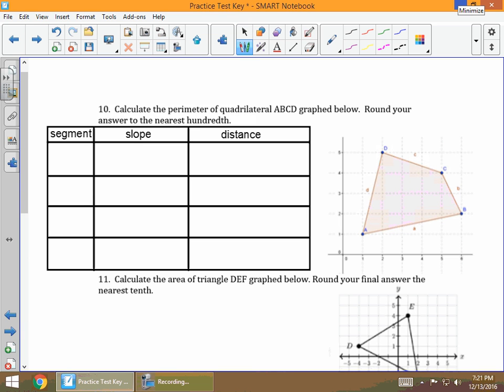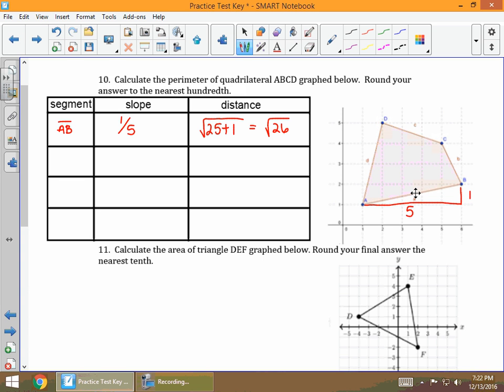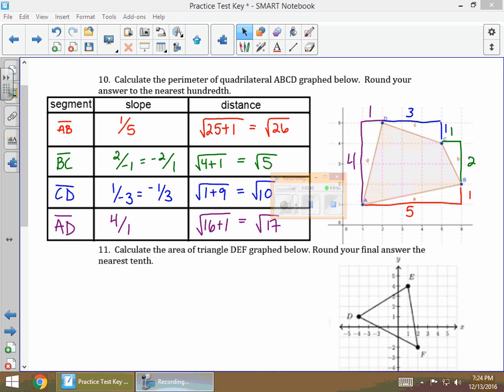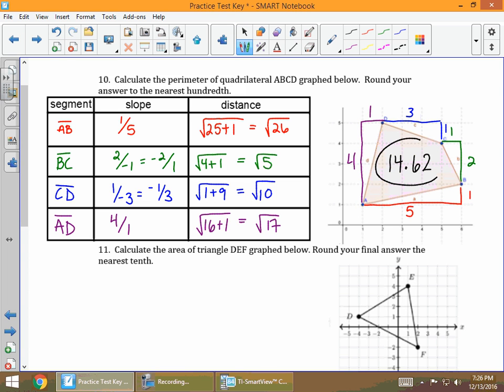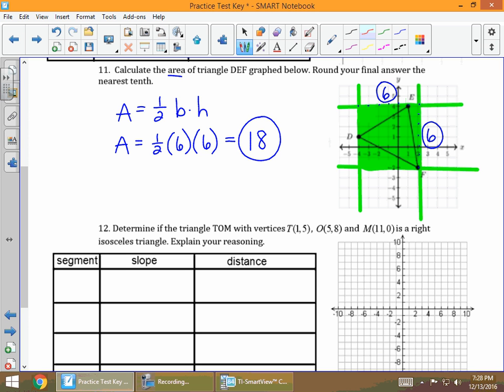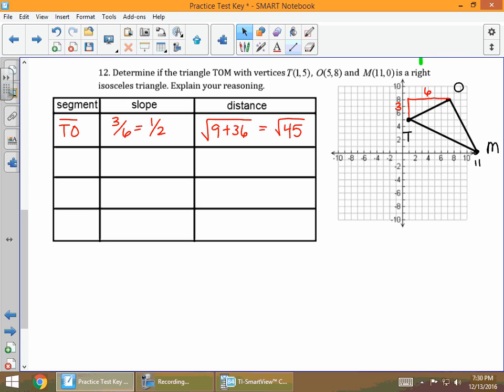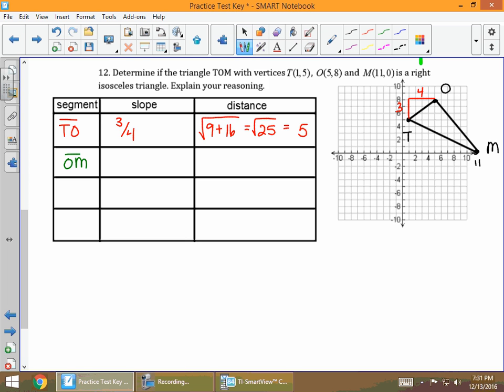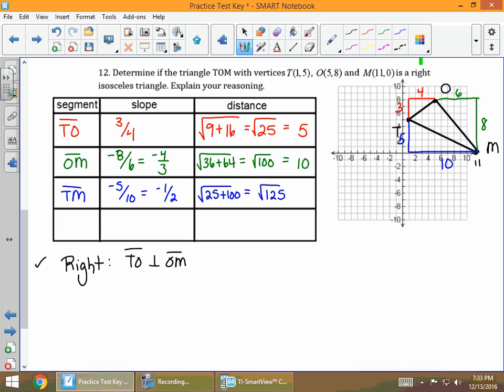Unit 6 Practice Test Key Page 3